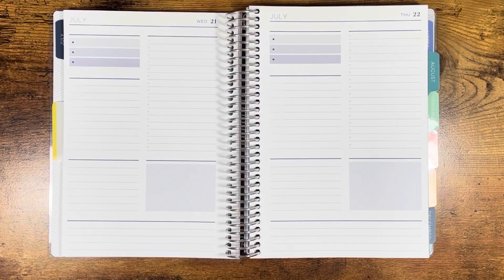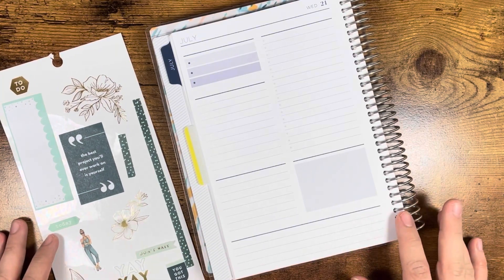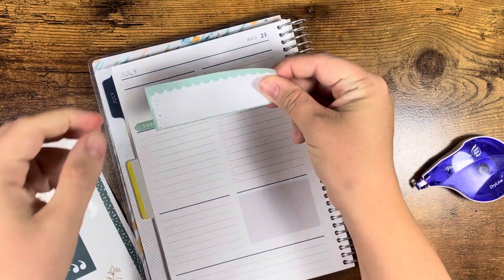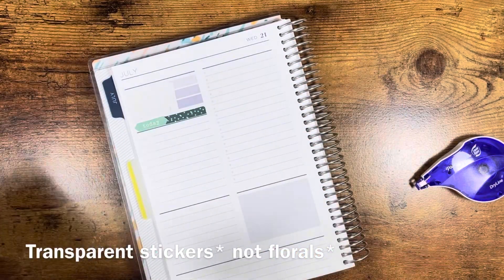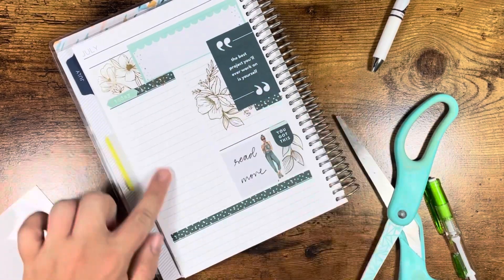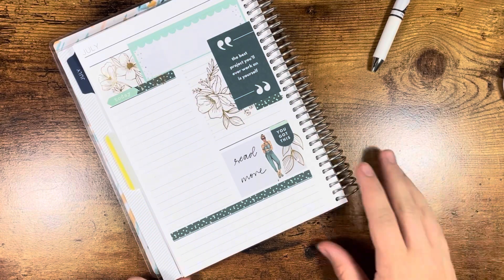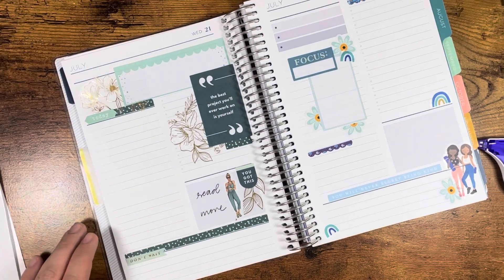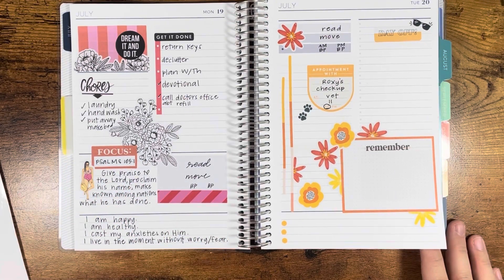Rainbow Gradient Part 2 | Plum Paper Daily Planner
Been loving monochromatic spreads recently as I've been scrolling through instagram, so I figured why not make a monochromatic rainbow gradient this week in my Plum Paper Daily.

If you're interested in a Plum Paper Planner, DM me on Instagram and I can send you a code to your e-mail for 10% off your first purchase of $30 or more.